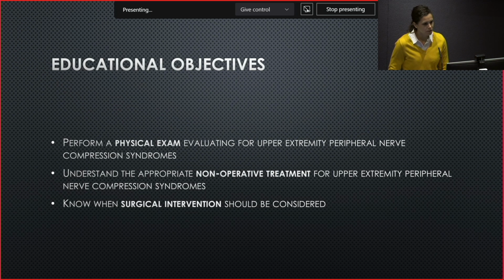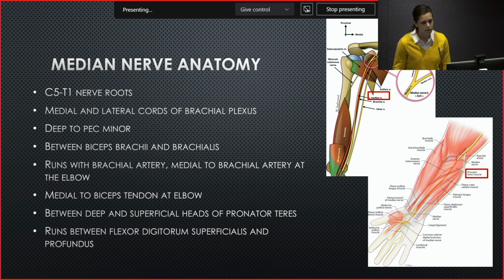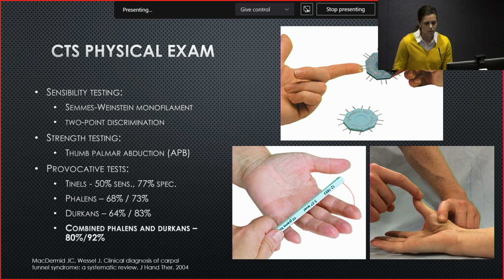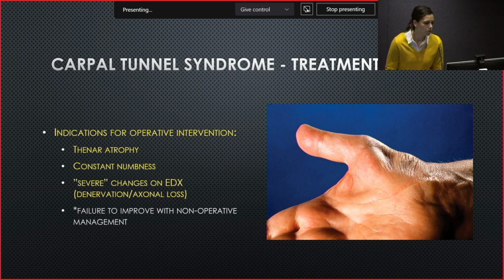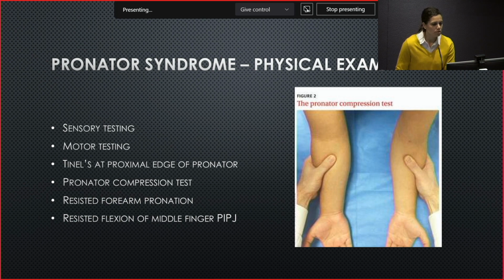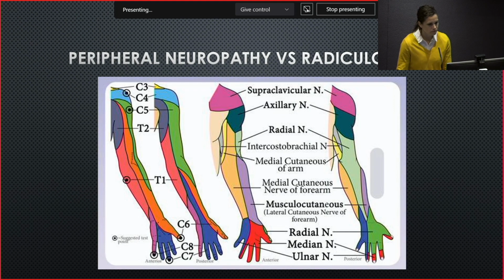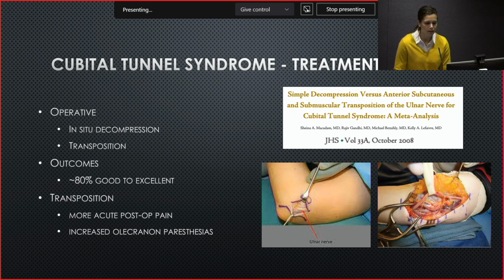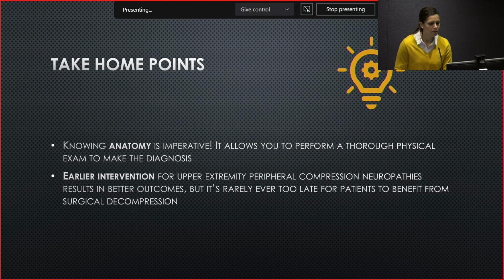Common Upper Extremity Compression Neuropathies 12/15/21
Betsey Bean, DO, Hand Surgery, Orthopedic Surgery
McFarland Clinic